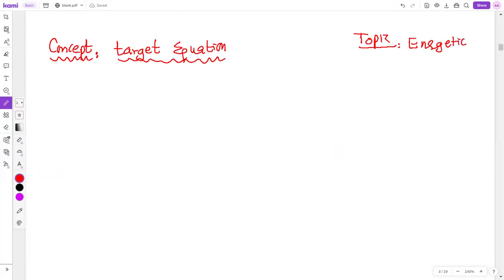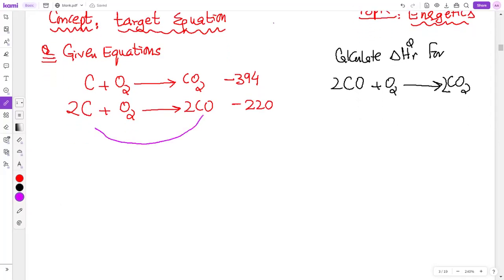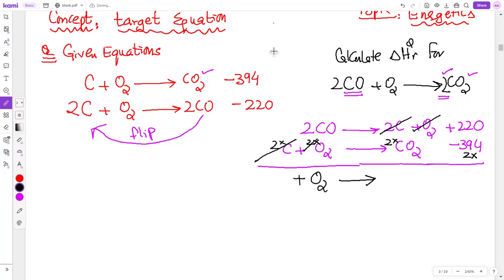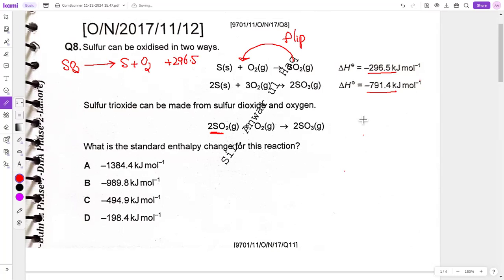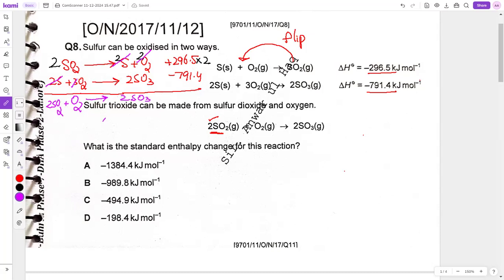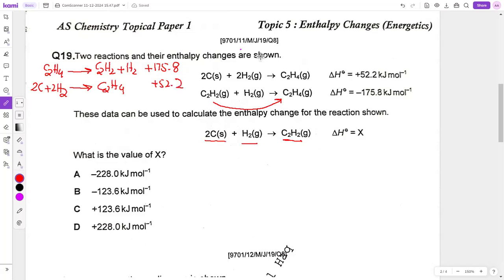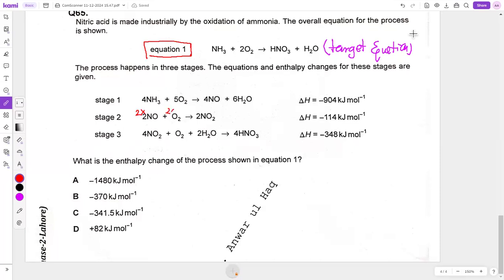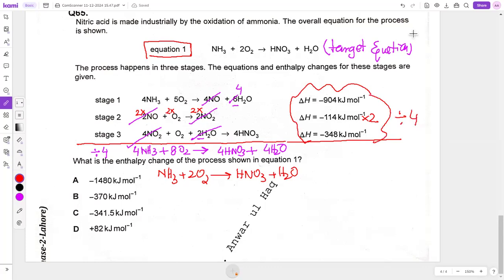AS Chemical Energetics 8